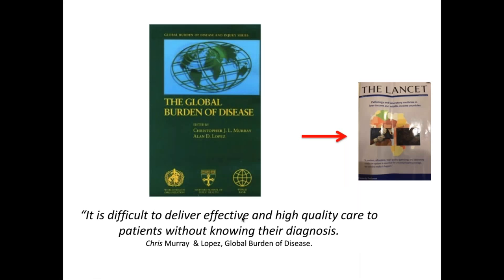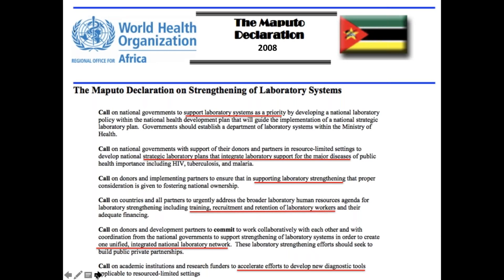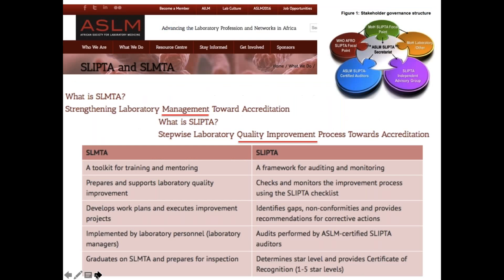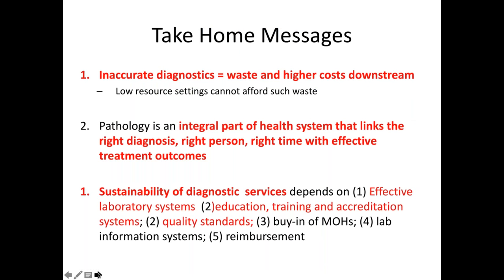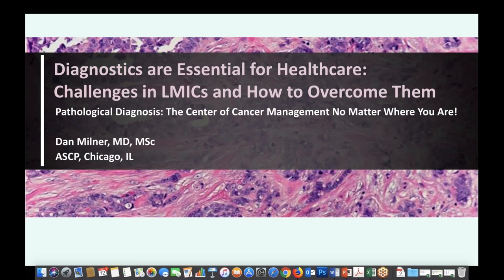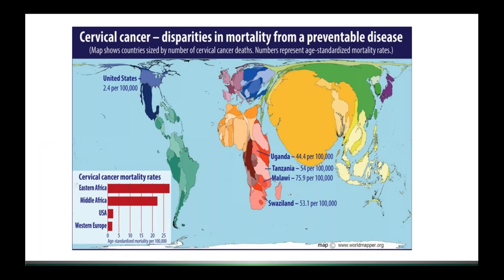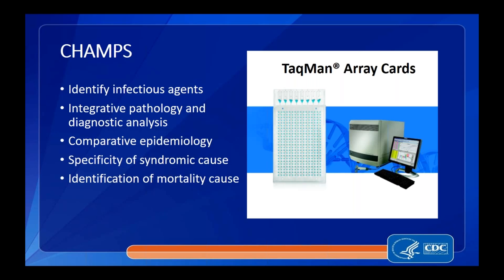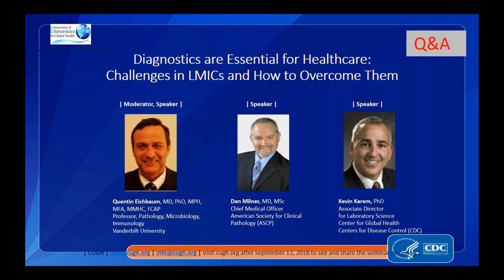CUGH Webinar | Diagnostics are Essential for Healthcare: Challenges in LMICs and How to Overcome The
Low- and middle-income countries (LMICs) face a range of obstacles in healthcare including access, funding, education, and personnel. However, laboratory diagnostics including pathology are particularly challenging because of the specialized personnel, unique reagents, quality processes, and overall logistics of delivering the right diagnosis to the right patient at the right time. In this webinar, on September 12 at 1-2 PM ET, leaders from academia, the ASCP, and the CDC will discuss the challenges of laboratory diagnostics and present examples of solutions from cancer and infectious diseases. Common pitfalls and practical, sustainable solutions will be discussed.

SPEAKERS:

Quentin Eichbaum, MD, PhD, MPH, MFA, MMHC, FCAP | Vanderbilt University School of Medicine: Quentin Eichbaum was born and raised in Namibia and South Africa. He initially studied law at the University of Cape Town and then completed his MD, MPH, PhD/postdoctoral studies at Harvard Medical School and the Massachusetts Institute of Technology in Boston followed by residency and fellowship training at Massachusetts General Hospital. He is currently Professor of Pathology, Microbiology and immunology and Professor of Medical Education and Administration at Vanderbilt University where he also directs the a fellowship in pathology, as well as the Pathology Program in Global Health and the Vanderbilt Pathology Education Research Group. He serves on numerous national and international global health education and pathology committees. At CUGH he chairs the Education Committee and is on the Board of Directors of Directors. He co-founded the Consortium of New Sub-Sahara African Medical Schools (CONSAMS) and is involved in health professional education and clinical medicine in several African countries.

Kevin Karem, PhD | Centers for Disease Control (CDC): Dr. Karem is the Associate Director for Laboratory Science in the CDCs Center for Global Health. He's held positions as scientific leader, team leader, branch chief and associate director; and in the private sector as scientist and consultant. His experiences include leadership and support to global including the WHO and PAHO. In 2015, he provided leadership in laboratory response to the W. Africa Ebola outbreak, and has worked in the America's for laboratory capacity building during the Zika virus outbreak. Dr. Karem is dedicated to advancing science through implementation and innovation for, and fostering relationships for improved performance.

Dan Milner, MD, MSc | American Society for Clinical Pathology (ASCP) : Dr. Dan Milner is the Chief Medical Officer of the American Society for Clinical Pathology where he handles all medical affairs and oversees the work of the Center for Global Health including all PEPFAR activities, the Partners for Cancer Diagnosis and Treatment Initiative, and collaborative work with more than 15 international partners. Dr. Milner was previously at Harvard as an infectious disease pathologist and microbiologist and is the author of over 125 manuscripts and publications.